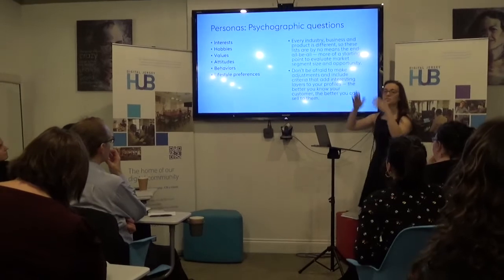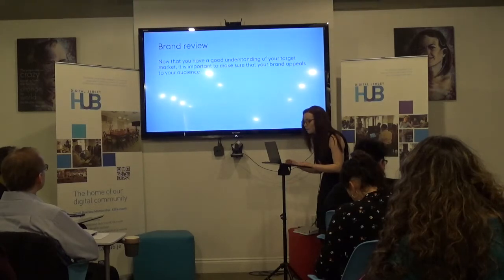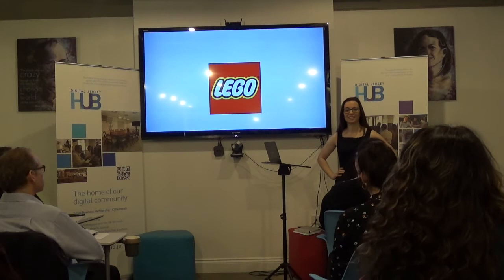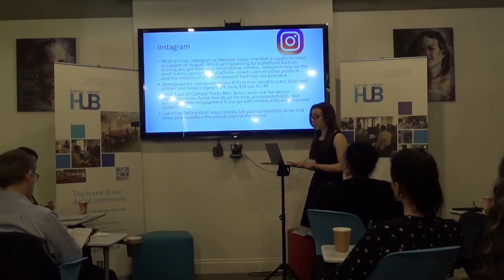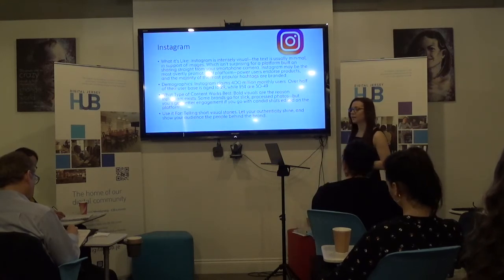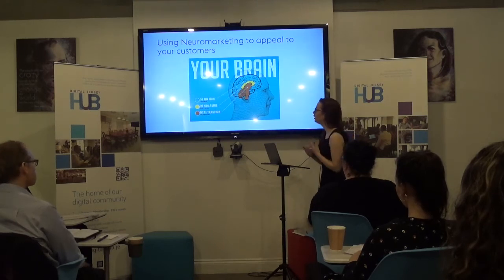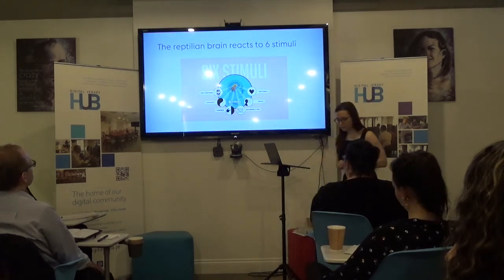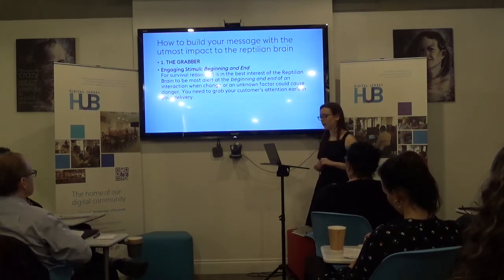Digital Marketing Strategy for your business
Lydia Lamy from Infuse Group joined us at the Hub to do a workshop on  'Digital Marketing Strategy for your business'.

Aimed at small businesses to learn the basics of defining and promoting their brand, as well as the different digital channels available and how they can be used.